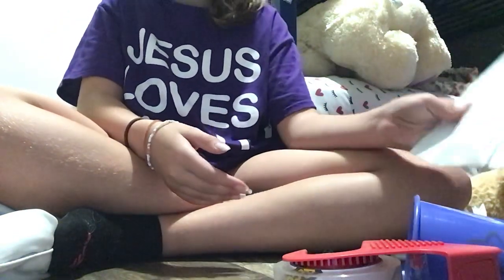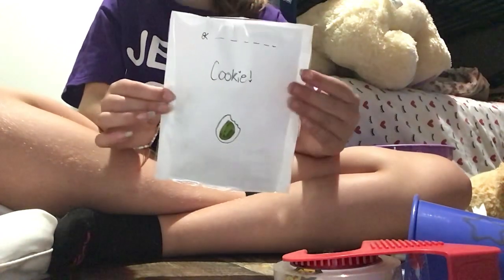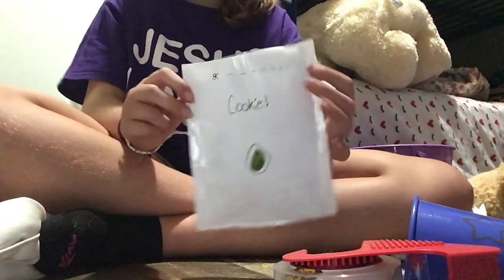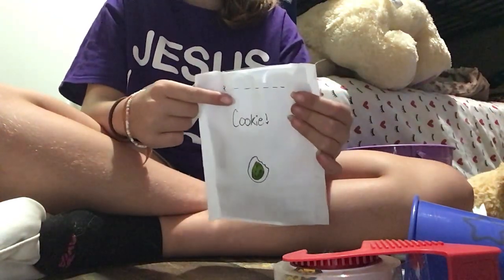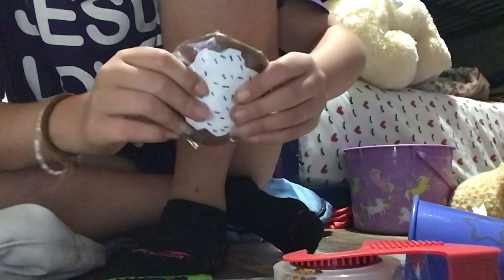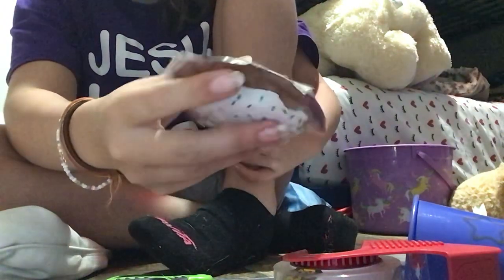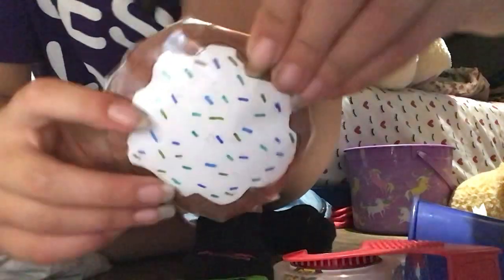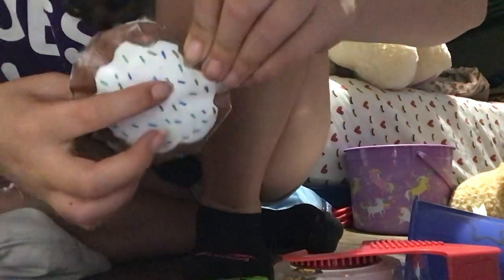I made this!!!